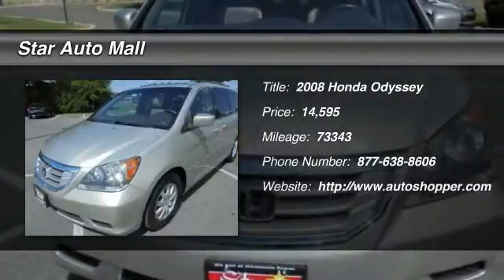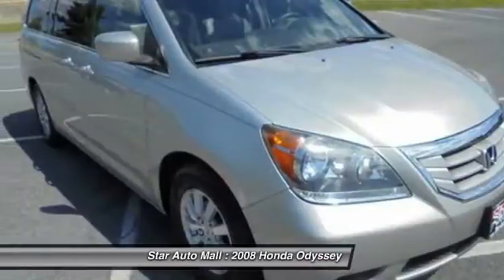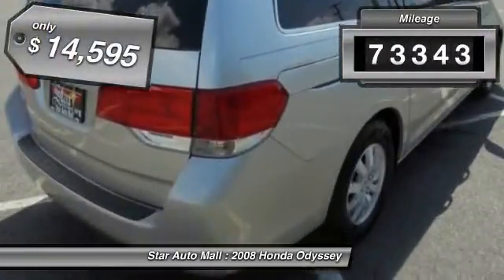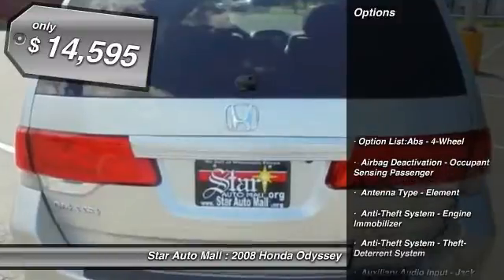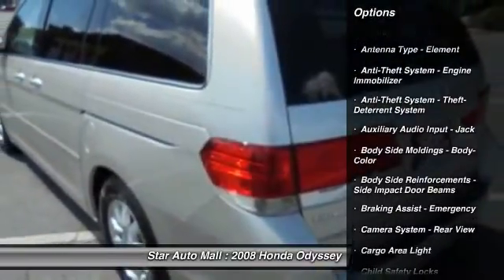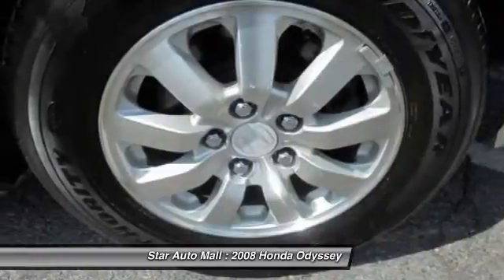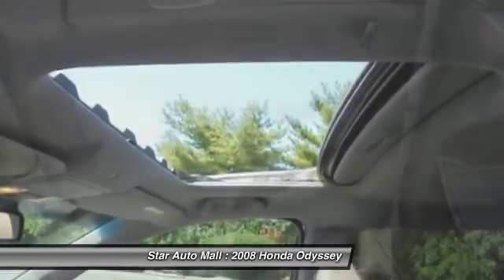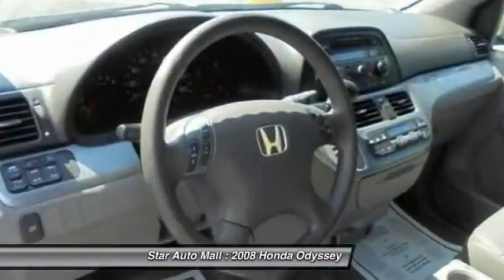2008 Honda Odyssey EX-L 4dr Mini Van Bethlehem PA 18020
2008 Honda Odyssey EX-L 4dr Mini Van